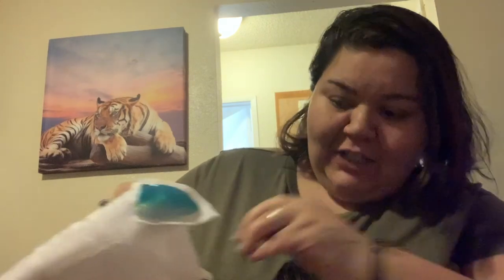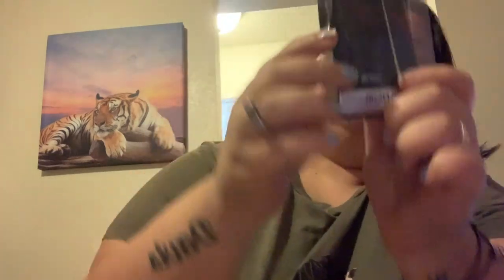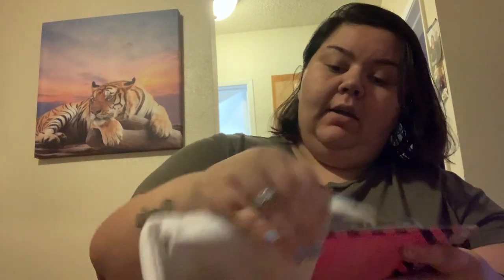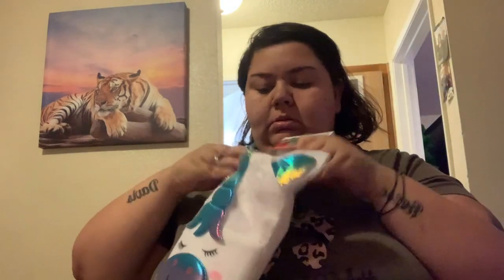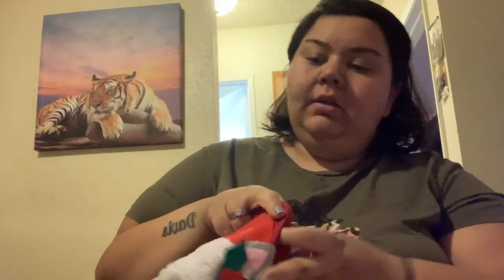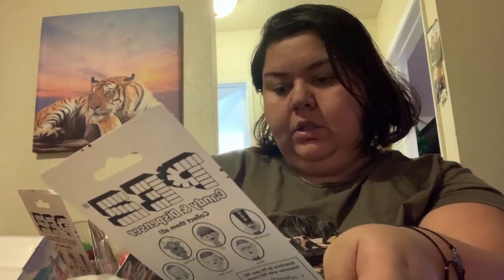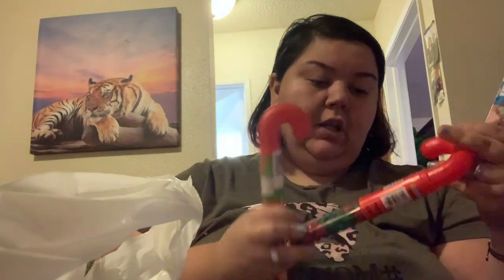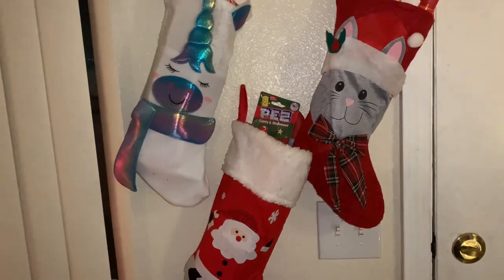Filling Christmas Stockings 2022